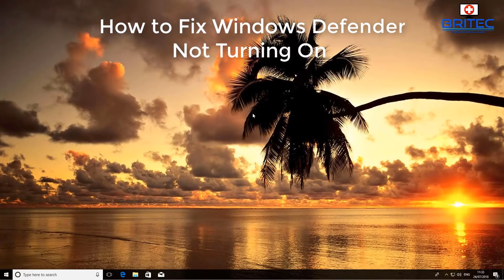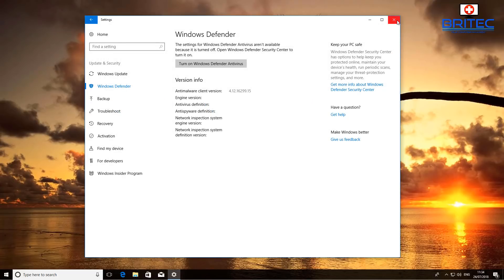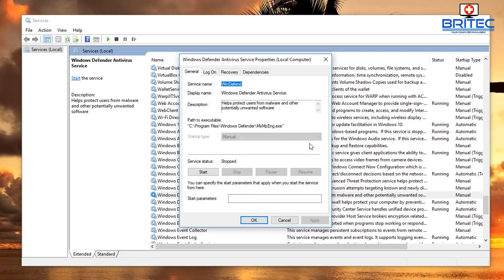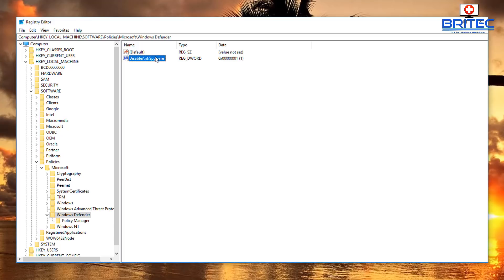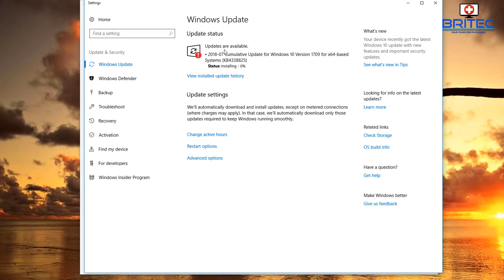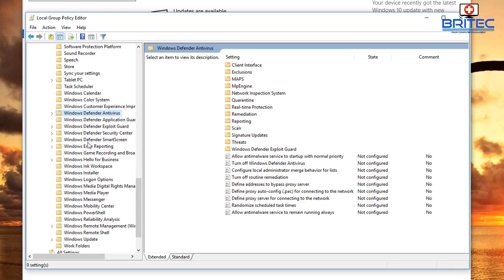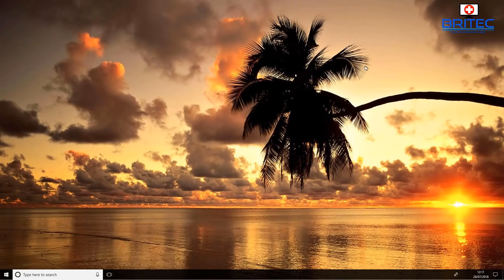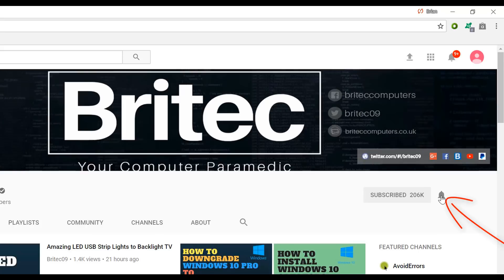How to Fix Windows Defender Not Turning On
If you are having trouble enabling windows defender then this video is for you. The windows defender problem is common when you have uninstalled a antivirus program or anti-malware program from the computer. Sometimes the disable Windows Defender registry key is not removed from the computer, which will now leave the anti-malware program disable.

Also windows defender services could be stopped or group policy setting is set to disable windows defender. I will show you all these in this video.

Make sure you watch the video to the end.